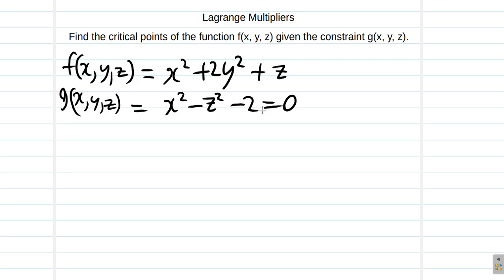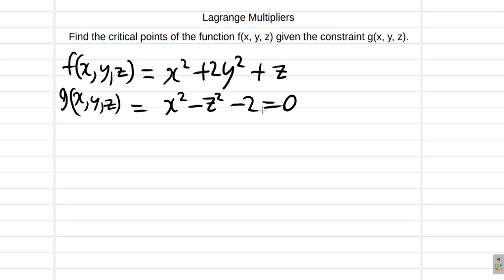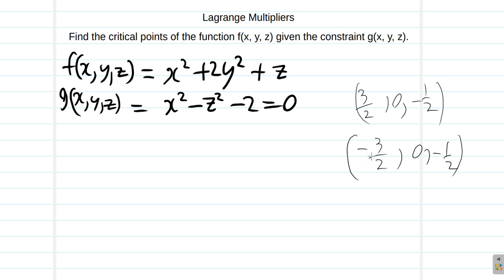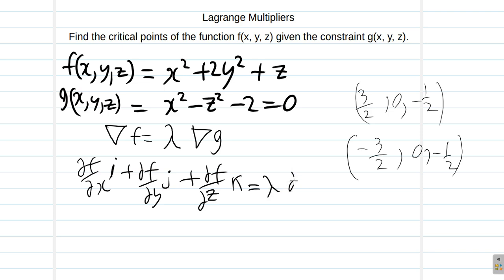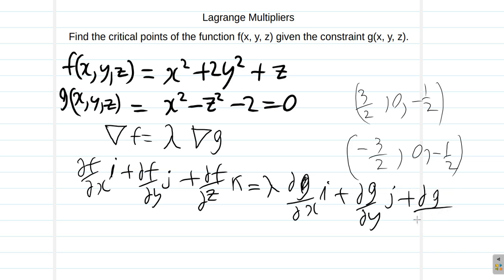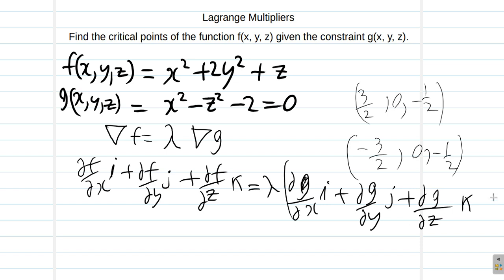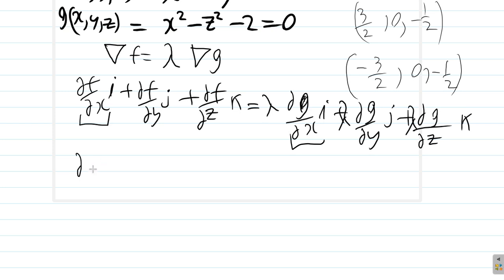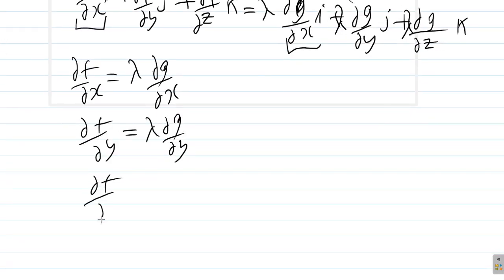Lagrange Multipliers 3 Exercise 1 Question